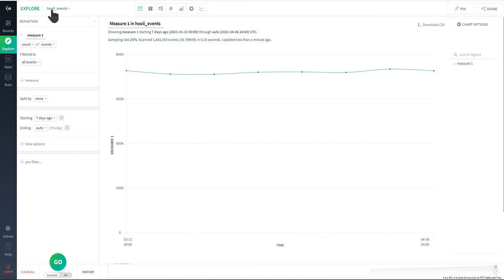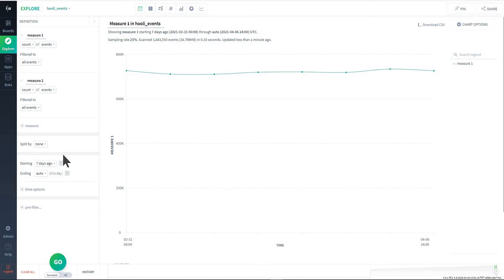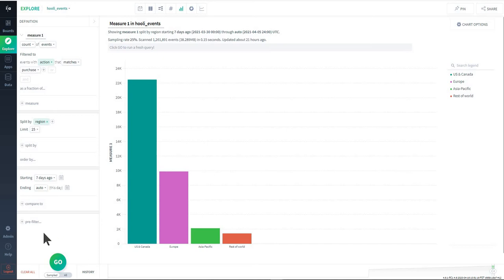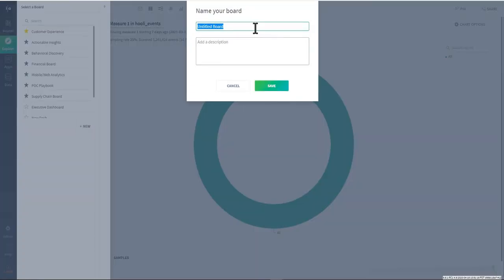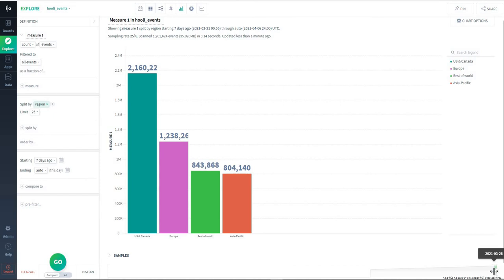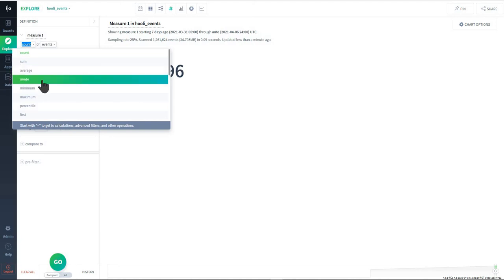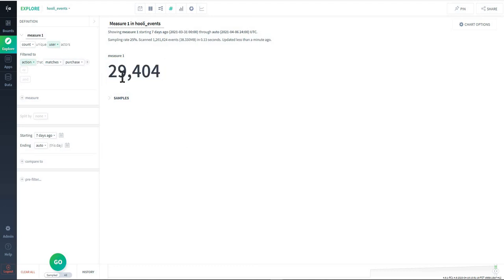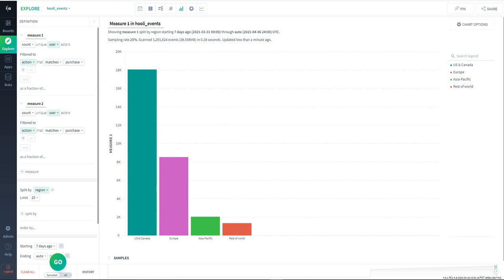How to Build Queries in Scuba Analytics' "Explore"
Listen to Senior Solutions Architect, Peter Kurkowski, describe how to navigate and utilize Scuba Analytic's self-service query builder "Explore".